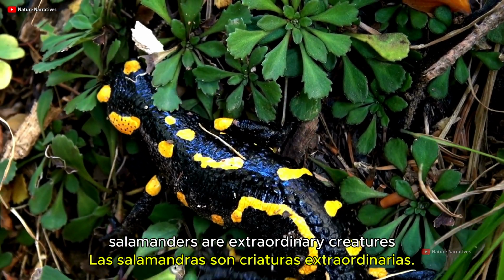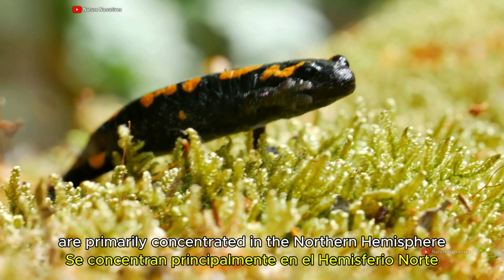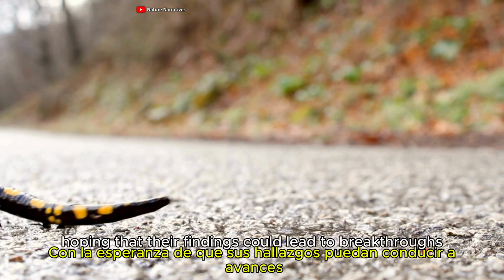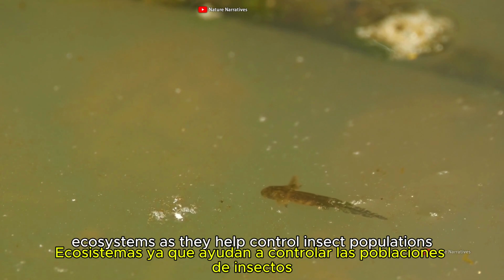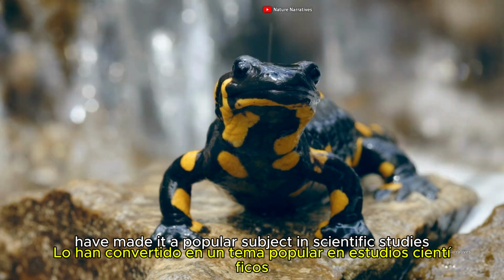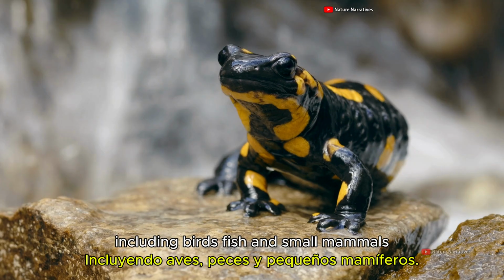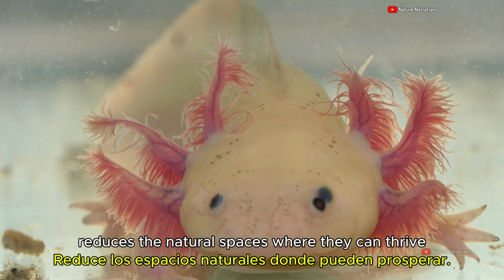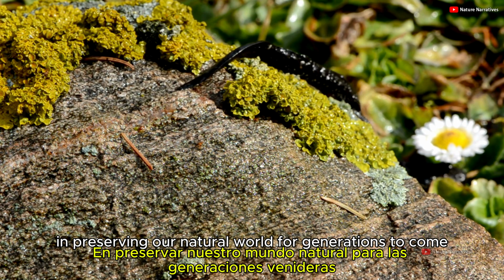The Fascinating Life of Salamanders: Discover Their Hidden World! 🦎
Salamanders are truly amazing creatures, often hiding in plain sight, blending seamlessly with their surroundings. 🌿 In this video, we dive into their secretive world, exploring their habitats, unique traits, and survival strategies. Did you know salamanders can regenerate entire limbs? This incredible skill helps them survive in the wild, adapting in ways most animals can't even imagine! 🧬✨

Join us as we reveal how salamanders live, eat, and protect themselves from predators. You’ll see just how special these little amphibians are! We’ll also learn about the different types of salamanders, each with its own fascinating characteristics. 🦎❤️

Don't miss out on this exciting journey into the hidden life of salamanders. Let’s explore together and marvel at nature’s wonders! 👍🔔🐾